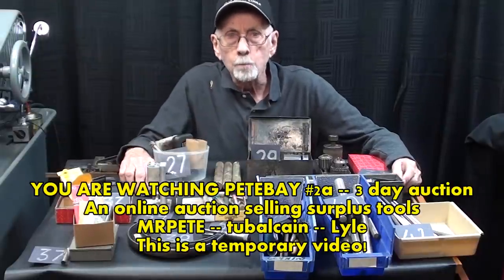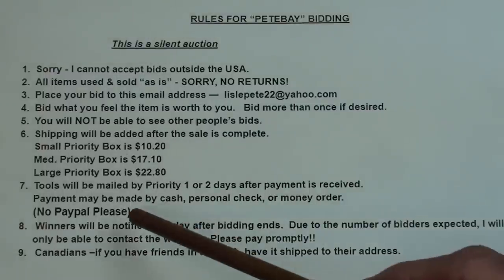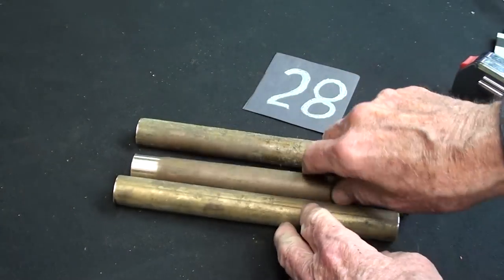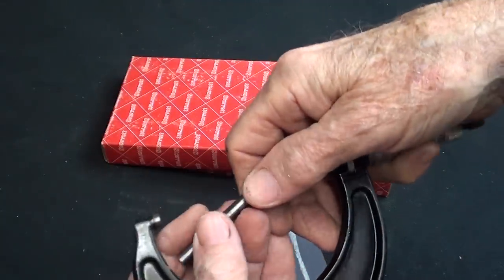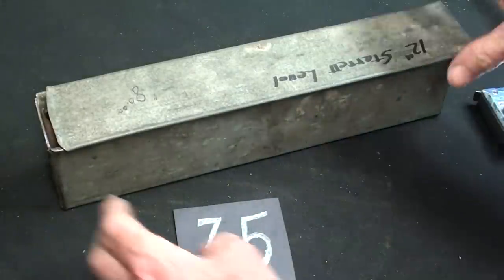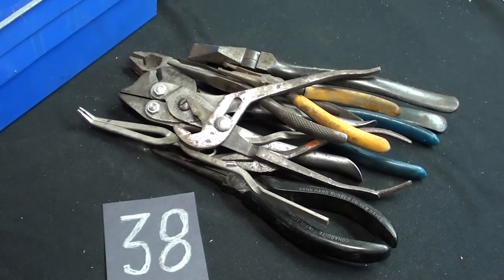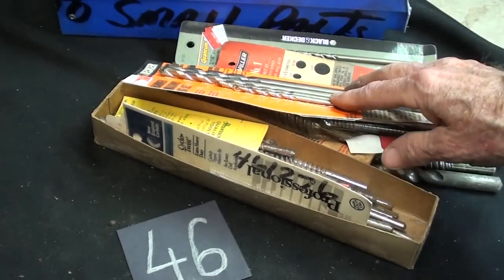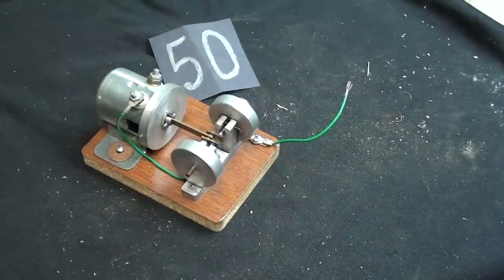ANNOUNCING PETEBAY 2a tool auction tubalcain mrpete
PLEASE READ--more details on how to bid within this video.
Bidding for PETEBAY 2a ends Monday April 24, 2023 11:00 PM (CST).
Please bid odd amounts--such as $53.71 etc.  This will eliminate the possibility of tie bids.
In this TEMPORARY video, I will be selling many many of my old tools & shop supplies by SILENT auction.
I must reduce my tool inventory.   Watch the whole video to find out how to bid.
I will notify winning bidders on Tues April 25, 2023 --  Please answer emails & pay promptly.
Unsuccessful bidders will NOT be contacted!                          USA ONLY!

auction results PETEBAY 1A - APRIL 2023
LOT#1 Goodall Pratt Surface Gage $50.99
LOT#2 Union Protractor, Ruler, Crescent Wrench, $37.51
LOT#3 Starrett Magnetic Indicator & Mighty Mag $105.99
LOT#4 NSK Caliper & Starrett 1" Micrometer $45.87
LOT#5 Wagner Safety Planer & small 1/4" Ratchet $60.25
LOT#6 Craftsman Inside micrometer in wooden bx.  $23.18
LOT#7 6 Assorted Tap & Die Wrenches  $66.73
LOT#8 6 APT Carbide Boring Bars $131.11
LOT#9 2 Stanley Boxwood Rules & 3 IH wrenches $102.81
LOT#10 Central Micrometer 2" plus Brown & Sharpe mike $57.77
LOT#11 Homemade Steam Engine $177.77
LOT#12 Bangood Brass Governor $55.19
LOT#13 6 Quick Wedge Screwdrivers & 4 Vise Grips  $125.22
LOT#14 2 Jacobs Drill Chucks $75.00
LOT#15 Whitney Notcher plus Nibbler  $38.72
LOT#16 2 Complete sets of Taps w/Drills in the indexer $117.65
LOT#17    Starrett Depth Micrometer  $71.62
LOT#18 Collet Block  $28.82
LOT#19 2 Pkg. of Sawzall Blades, countersink, etc $36.81
LOT#20 Apprentice Kit  $57.74
LOT#21 Large Asst. of Screws & Fasteners  $110.10